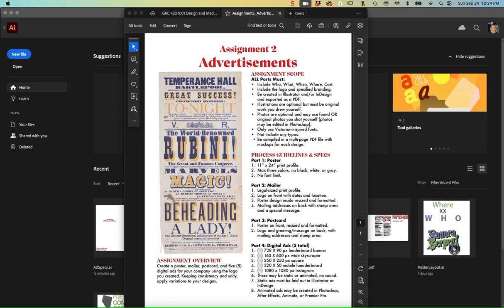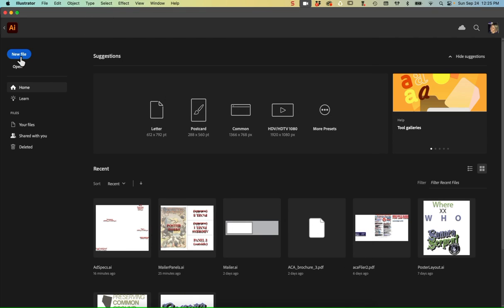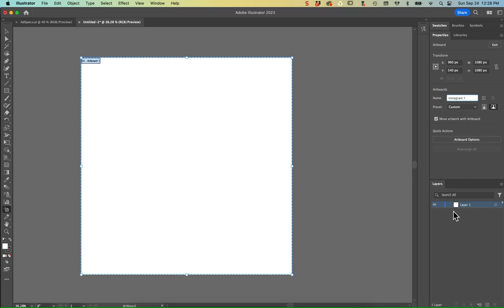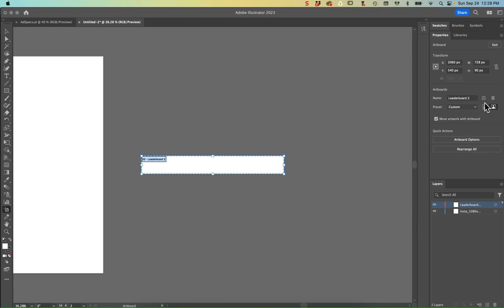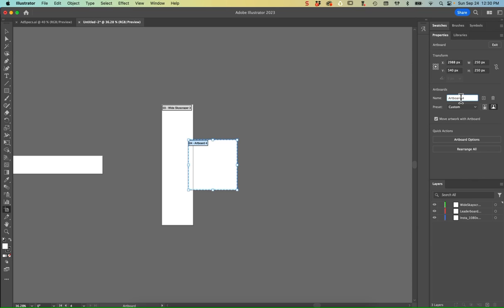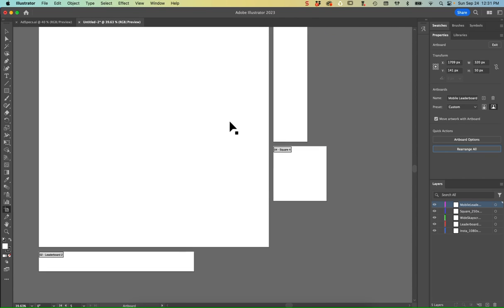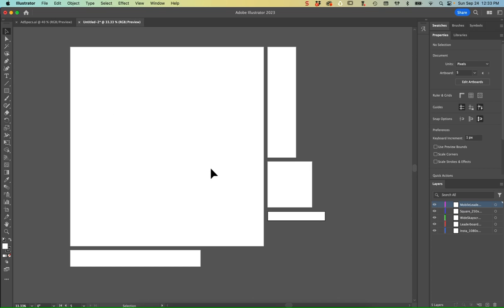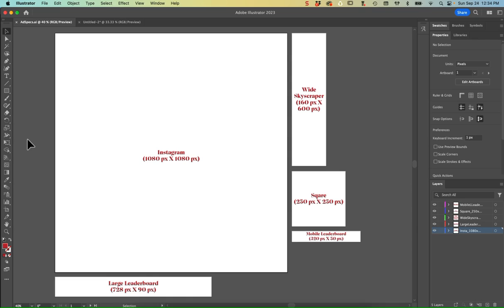How to Set Up Multiple Digital Ads in One Illustrator Document – Adobe Illustrator Tutorial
Looking to create multiple digital ads efficiently in Adobe Illustrator? This tutorial will show you how to set up multiple ad sizes within a single document, making it easy to design, organize, and export banner ads, social media graphics, and web display ads all in one place!

We’ll cover artboard management, layer organization, and best practices for digital ad specs, ensuring your workflow is fast, efficient, and optimized for Google Ads, Facebook Ads, Instagram, and other online platforms.

📌 What You’ll Learn in This Adobe Illustrator Tutorial:
🔹 Setting Up Your Illustrator Document for Digital Ads
   ✅ Creating a new document – Using the Web Profile document preset for optimal screen resolution.
   ✅ Understanding ad specifications – Common digital ad sizes for Google Display Network (GDN), Facebook, Instagram, and web banners.
   ✅ Working with the Artboard Tool – Efficiently create and manage multiple ad sizes in a single file.
🔹 Organizing Your Artboards & Workspace
   ✅ Adding, renaming, and arranging artboards – Keep your project organized for quick adjustments and easy exports.
   ✅ Manually moving artboards – Adjust placement to fit your workflow and design needs.
   ✅ Optimizing artboard layout – Ensure efficient navigation and editing when working on multiple designs.
🔹 Managing Layers for Efficient Design
   ✅ Creating and renaming layers – Keep different design elements organized and editable.
   ✅ Layer hierarchy best practices – Separate backgrounds, text, logos, and images for easy editing.
   ✅ Using guides and grids – Maintain consistent alignment and spacing across different ad sizes.
🔹 Best Practices for Digital Ad Creation
   ✅ File setup for high-quality screen display – Optimize your designs for sharp and vibrant visuals.
   ✅ Color settings & resolution – Use RGB mode for digital ads to ensure accurate color reproduction.
   ✅ Exporting ads for different platforms – Save your ads in JPG, PNG, and SVG formats for use on various ad networks.

🎯 Why Use Illustrator for Digital Ad Design?
✔️ Design multiple ad sizes in one document – Streamline your workflow for ad campaigns.
✔️ Keep everything organized – Save time by managing all your ad variations in a single file.
✔️ Easily export files for web use – Ensure your ads are optimized for digital platforms.
✔️ Professional and scalable results – Vector graphics keep your ads sharp and high-quality at any size.

✔️ Graphic Designers & Marketing Professionals – Create consistent ad campaigns across multiple platforms.
✔️ Small Business Owners & Entrepreneurs – Design custom ads for online marketing without outsourcing.
✔️ Social Media Managers – Format graphics for Facebook, Instagram, and LinkedIn ads.
✔️ Illustrator Beginners – Learn essential tools for digital ad design in a step-by-step walkthrough.

🚀 Ready to master digital ad design in Illustrator? Watch the full tutorial and start creating efficient, organized, and high-quality digital ads today! 🎨✨